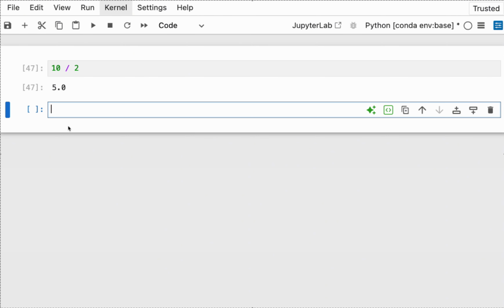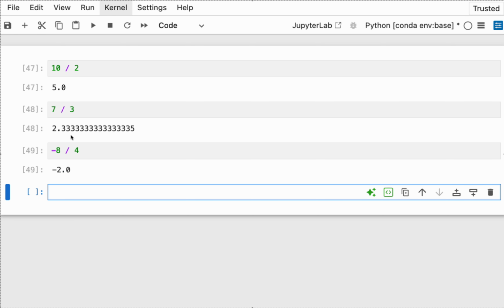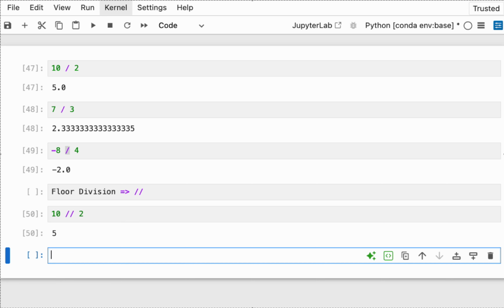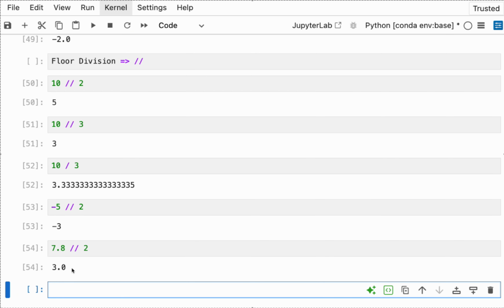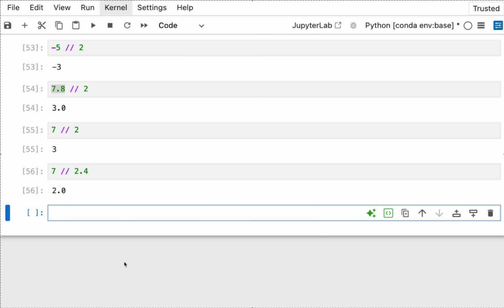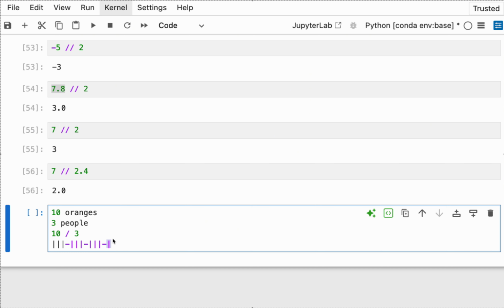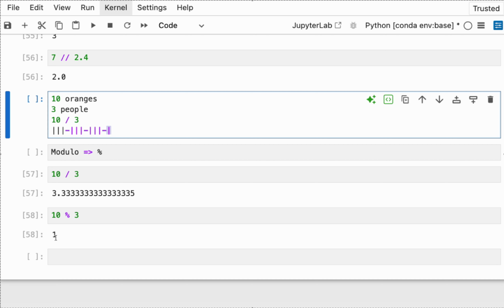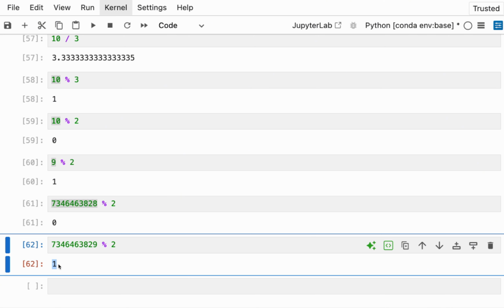Python for Absolute Beginners - Lesson 4 - Division with Modulo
This beginner-friendly tutorial explains the key differences between normal division (/), floor division (//), and the modulo operator (%) – complete with practical examples and pro tips!

📌 What You’ll Learn:
✅ Normal Division (/) – Why 10 / 3 gives 3.333... instead of 3
✅ Floor Division (//) – How -5 // 2 results in -3 (and why!)
✅ Modulo (%) – Calculating remainders and real-world uses (even/odd, wrapping values)
✅ Handling Errors – What happens when you divide by zero?

💻 Try These Examples Yourself:
python
print(15 % 4)    # What’s the remainder?
print(9 // -2)   # Why is this -5?
print(10 / 3)    # Float or integer?

🔥 Pro Tips Included:
✔ Use % to check if a number is even or odd
✔ Reconstruct division with // and % (e.g., 10 = (10 // 3) * 3 + 10 % 3)

🎯 Why This Matters:
Division is everywhere – from game development to data science. Understanding these concepts will level up your Python skills!